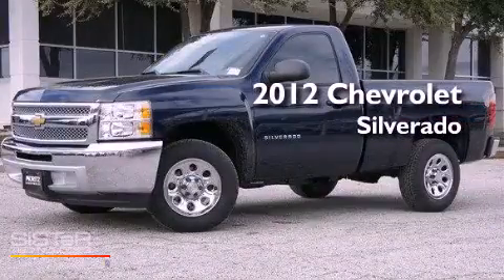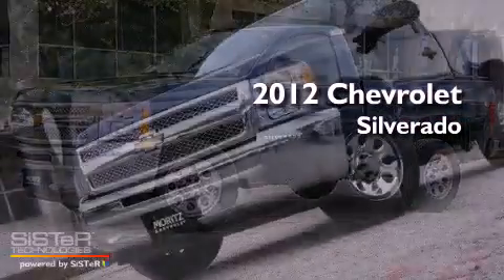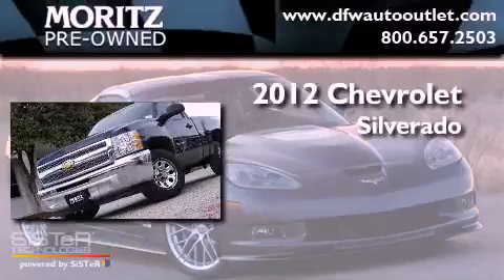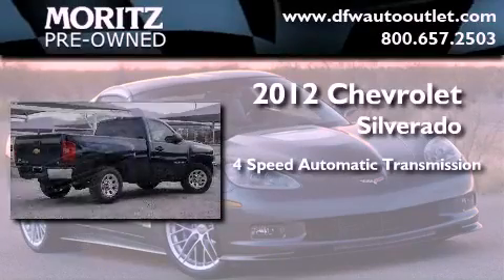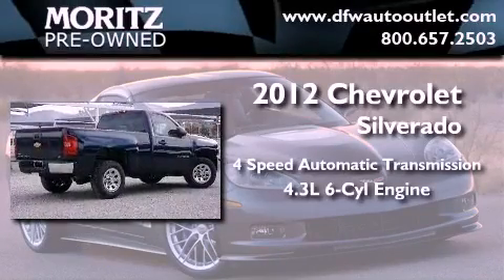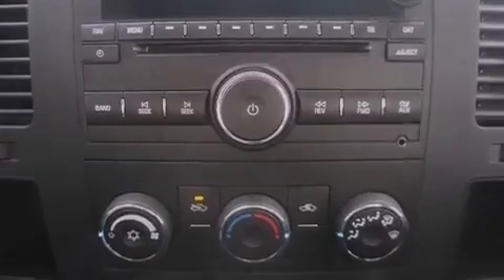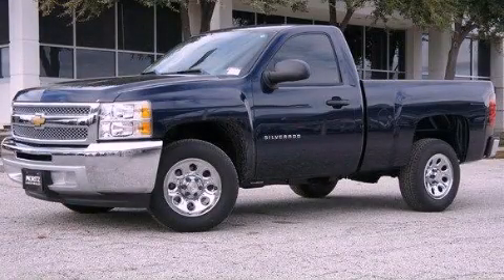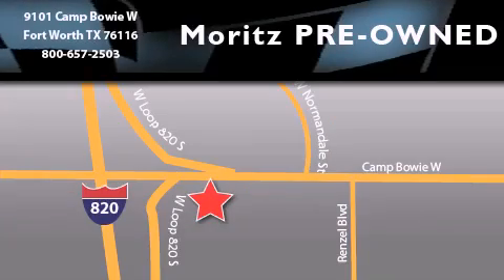2012 Chevrolet Silverado 1500 Arlington TX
Year : 2012

 Make : Chevrolet

 Model : Silverado 1500

 Engine : Gas V6 4.3L/262

 Trans . : Automatic

 9101 Camp Bowie

 2012 Chevrolet Silverado 1500 Fort Worth TX